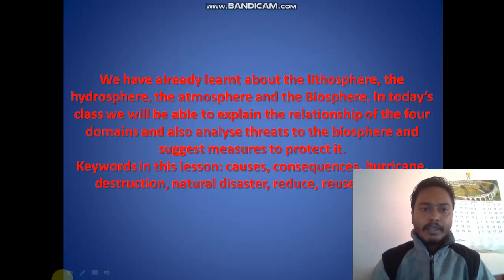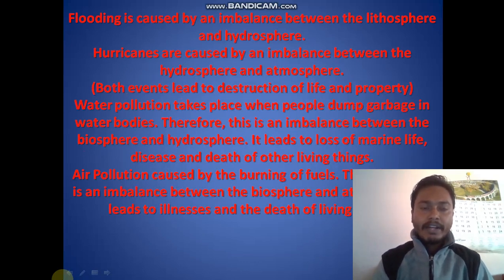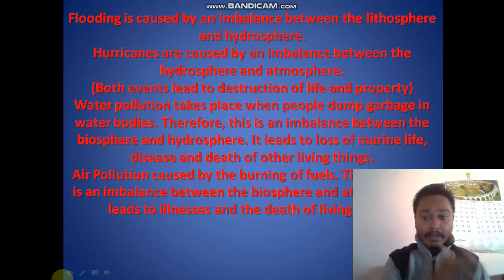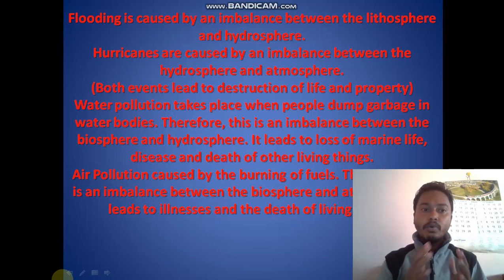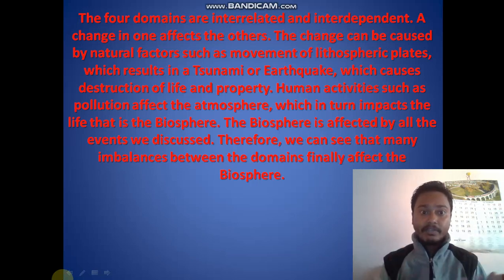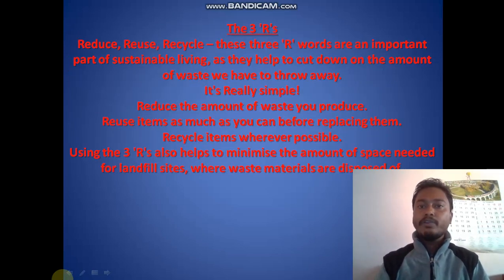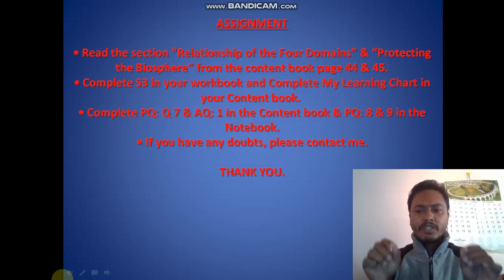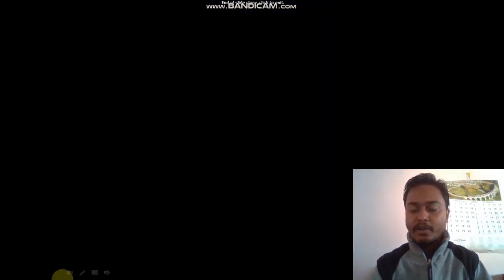Relationship of the four domains & Protecting the Biosphere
The four domains are interrelated and interdependent. A change in one affects the others. The change can be caused by natural factors such as movement of lithospheric plates, which results in a Tsunami or Earthquake, which causes destruction of life and property. Human activities such as pollution affect the atmosphere, which in turn impacts the life that is the Biosphere. The Biosphere is affected by all the events we discussed. Therefore, we can see that many imbalances between the domains finally affect the Biosphere.

PROTECTING THE BIOSPHERE

The Earth is our home and is the only planet known to support life. Most of the threats that life on Earth faces today are due to human activities. The Lithosphere, Hydrosphere and Atmosphere are growing more polluted every day, and the negative consequences are real and visible.
Protecting the biosphere is the most difficult challenge that humans face today. Balancing our life styles and habits with the need to protect our planet is of utmost importance.

The 3 'R's
Reduce, Reuse, Recycle – these three 'R' words are an important part of sustainable living, as they help to cut down on the amount of waste we have to throw away.
Reduce the amount of waste you produce.
Reuse items as much as you can before replacing them.
Recycle items wherever possible.
Using the 3 'R's also helps to minimise the amount of space needed for landfill sites, where waste materials are disposed of.